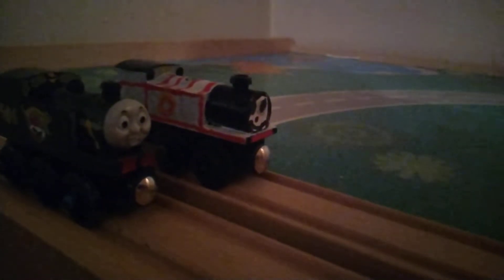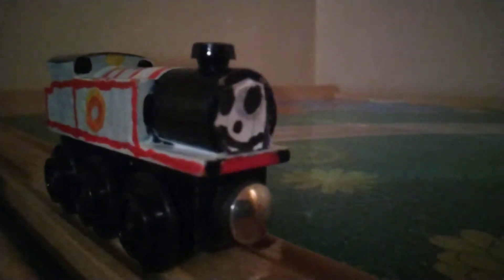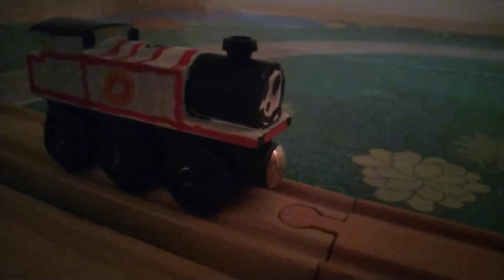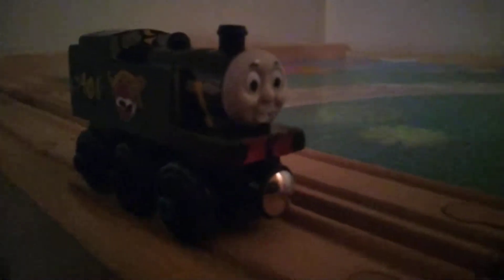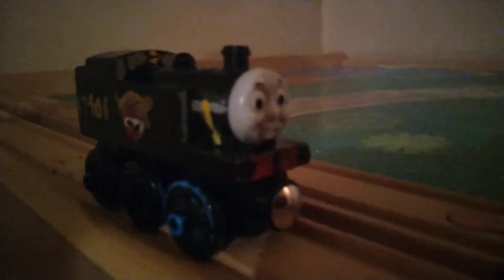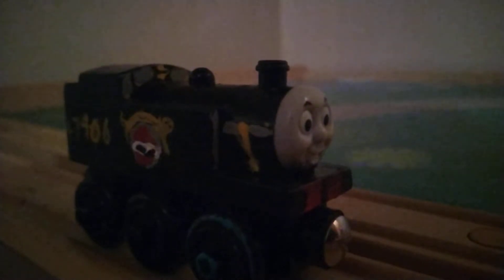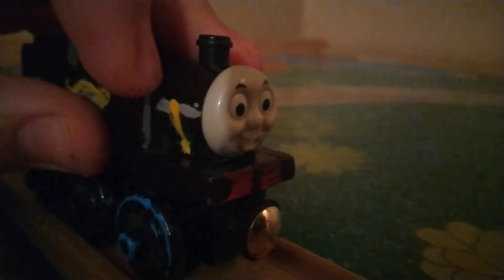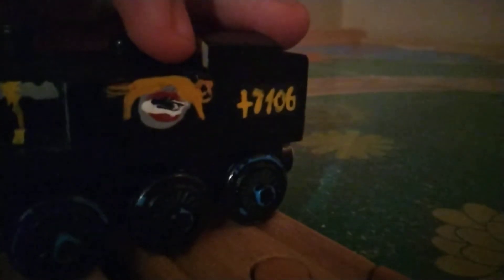customs and reviews of Timothy and Jinty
thank you all for 487 subscribers we are so close now now to 500 subscribers and I think you all so much for that shout out to my friends teamzug pannier studio and Skyler Jason I want to thank all of them be suspecting more videos soon such as my wooden railway series and my ertl series see you all next time bye-bye.